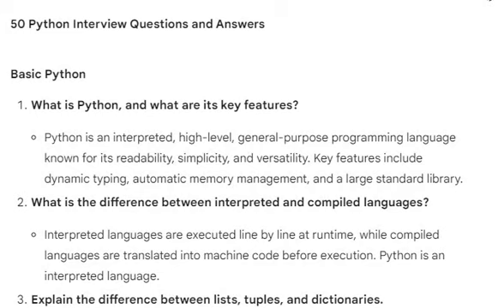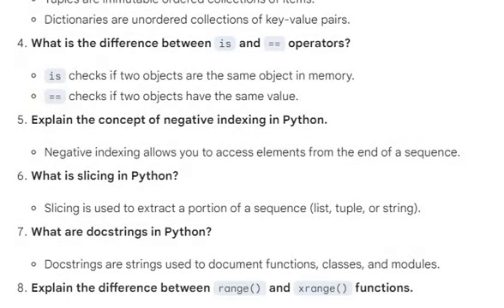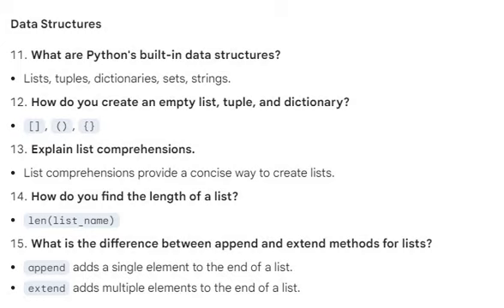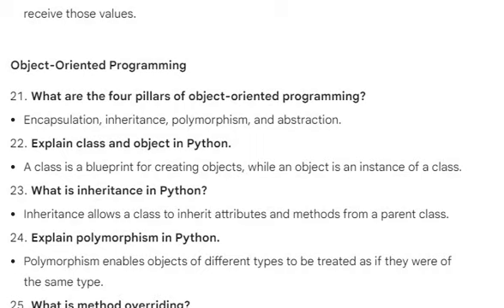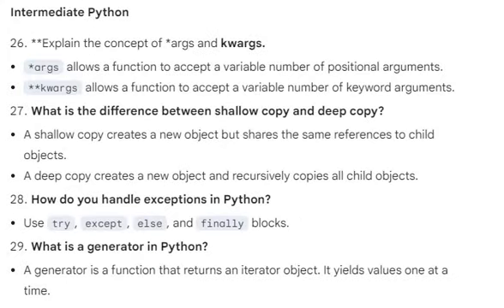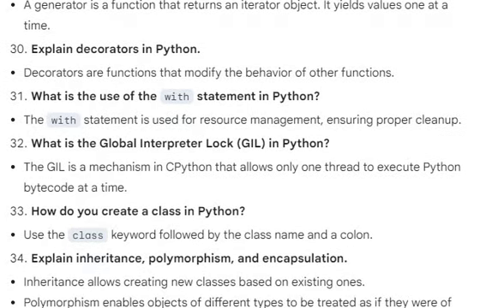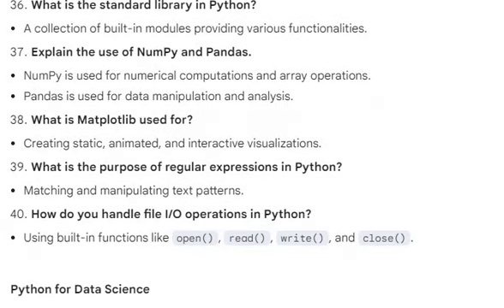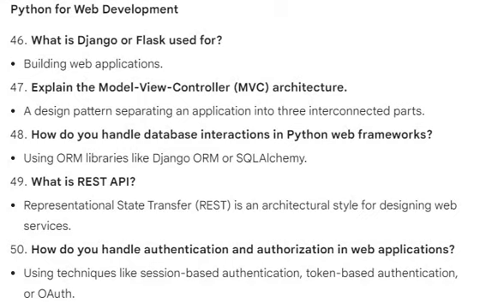Python Interview Questions & Answers | Freshers & Experienced Candidates